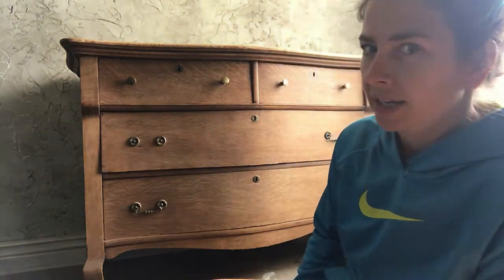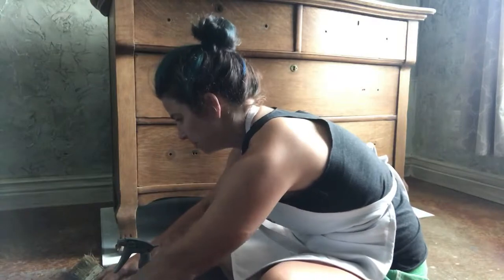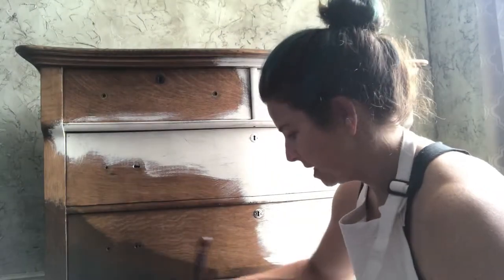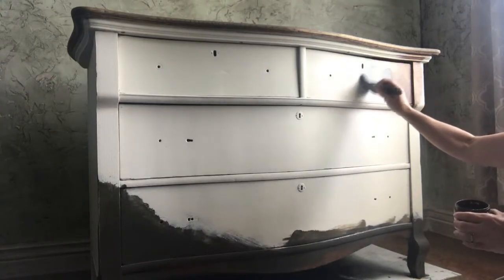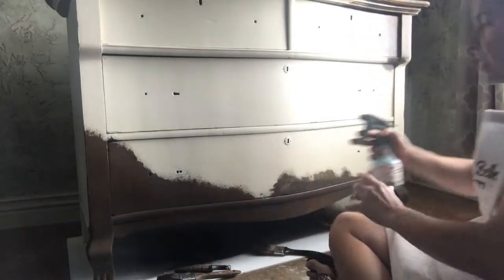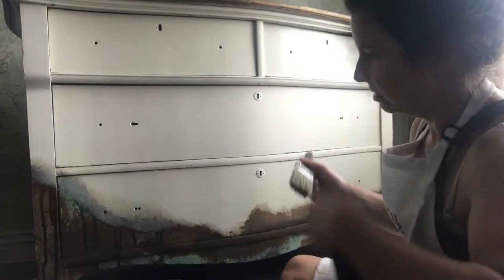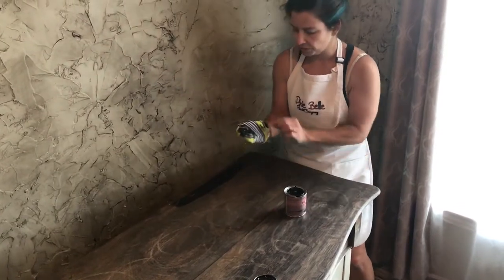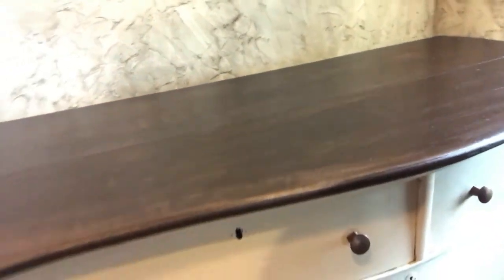Blending rust and paint together on a buffet.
Using Dixie Belles Patina paint and spray to achieve rust and blending it with their paint.
Products used: Dixie Belle patina paint in Iron and Bronze
                            Dixie Belle patina spray in Green
                            Dixie Belle Drop Cloth(paint color)
                            Dixie Belle No Pain Gel Stain in Espresso
                            Dixie Belle Gator Hide
After one coat of Dixie Belle Paint, apply one coat of Patina Paint, let dry.

Apply second coat of Patina Paint and while still wet, apply Patina Spray.
Use over Patina Paint to create a beautiful Blue, Green or Rust Patina
Use Blue and/or Green over Copper Patina Paint or Bronze Patina Paint to create a stunning patina

Use Green over Iron Patina Paint creating a fabulous and rustic rust finish

Sit back and enjoy the magic!

Patina Paint incorporates real metal and naturally reacts as the patina spray is applied

Drop Cloth is a stylish linen white with a touch of warmth. This stunning color is our most popular because its perfect for any palette!

Whether it’s in your living room or kitchen, use Drop Cloth to create a comfortable space. This neutral color is an easy way to refresh your home.

No Pain Gel Stain is an oil-based gel stain that provides deep and rich coverage. It is easy peasy to apply!

Available in: Walnut, Espresso, Cherry, Weathered Gray, Colonial Black, Picklin' White

I finished this piece up using Gator Hide.

Super tough!

Great for Table Tops and Cabinets

Repels Water

Water Based

Polyacrylic